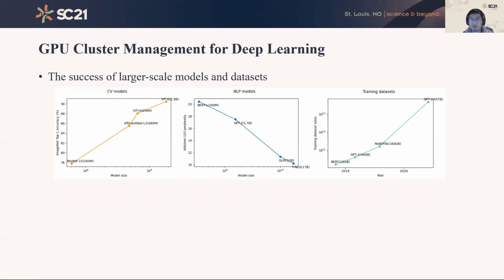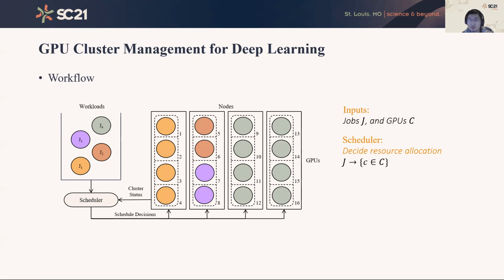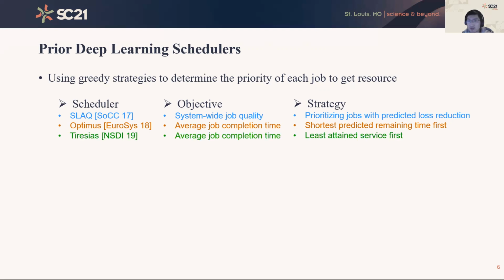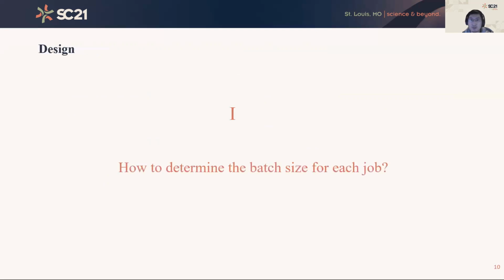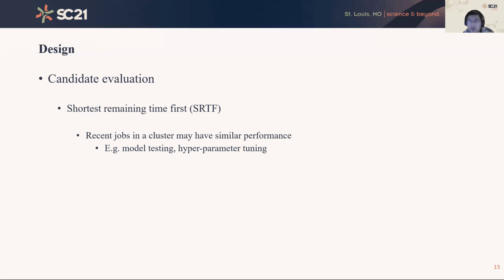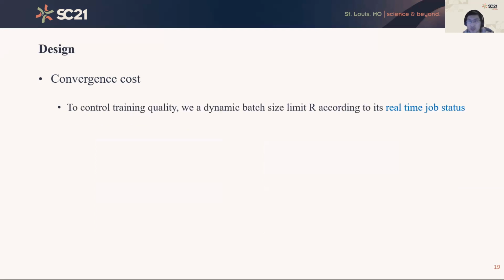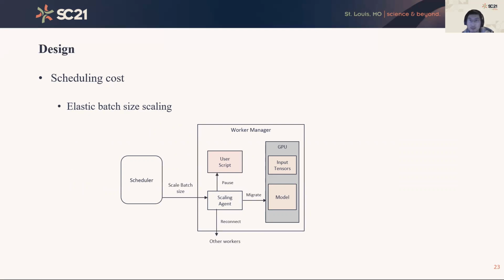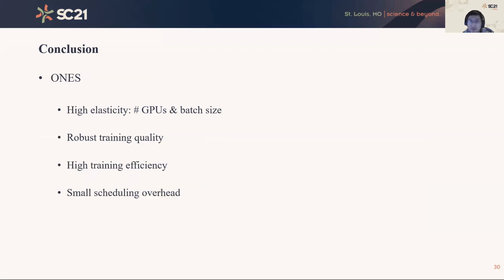Online evolutionary batch size orchestration for scheduling deep learning workloads in GPU clusters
SC21 paper presentation